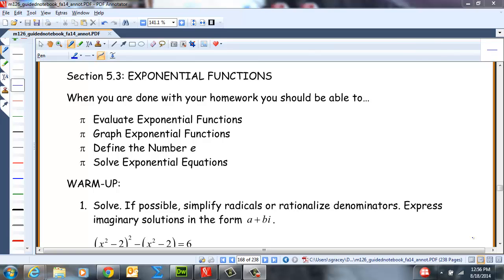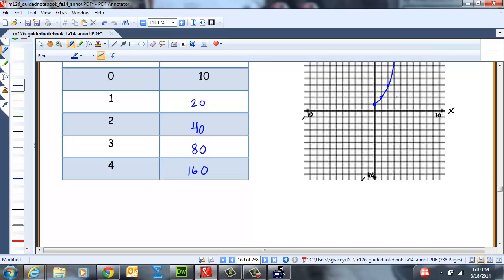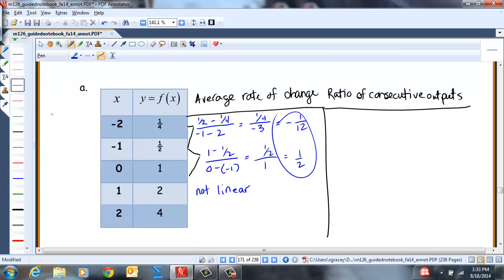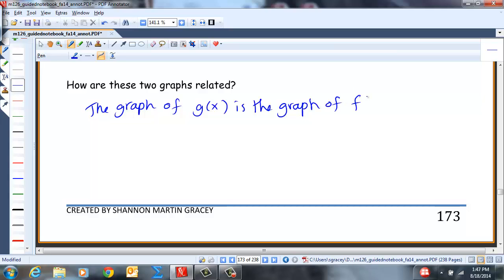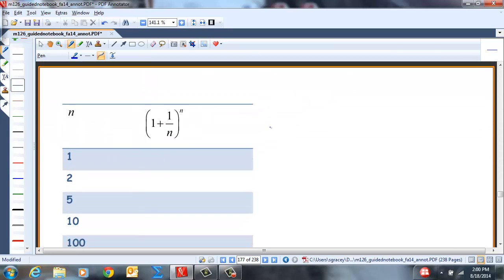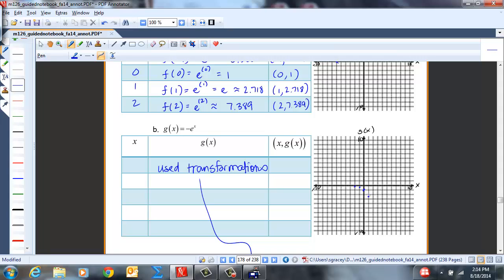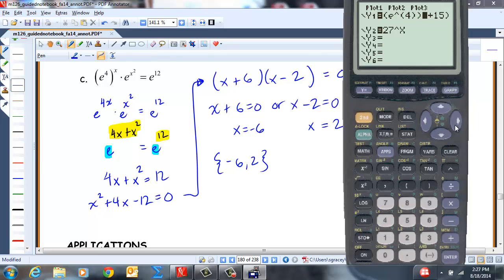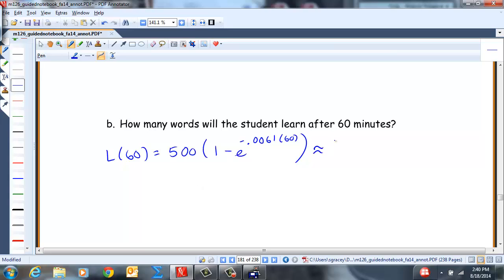5.3: Exponential Functions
This video follows Sullivan and Sullivan's Precalculus Enhanced With Graphing Utilities text and covers exponential functions.